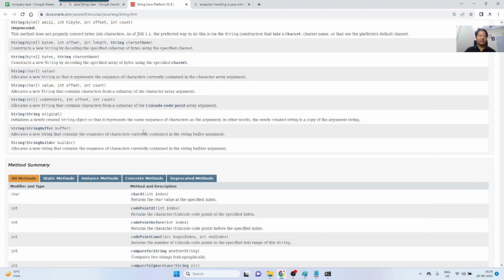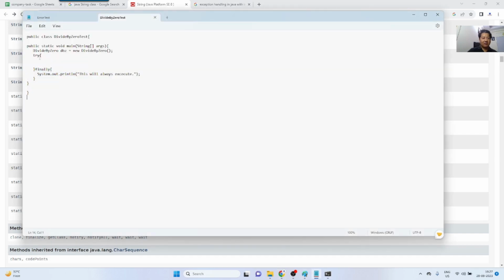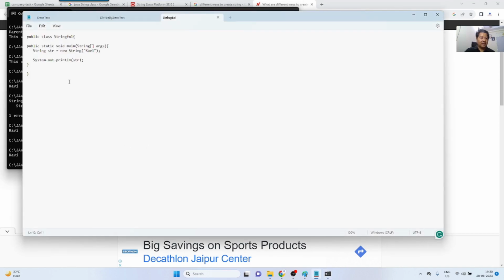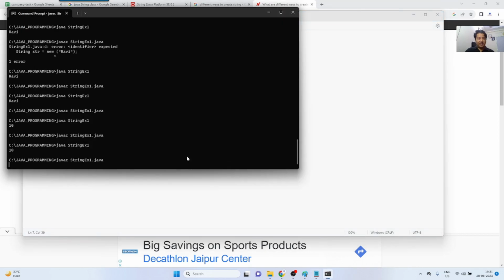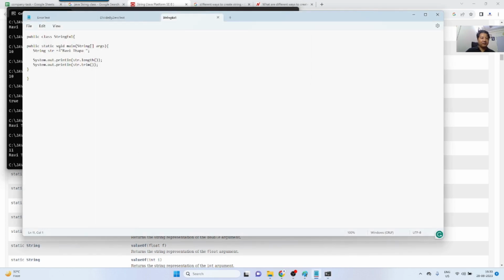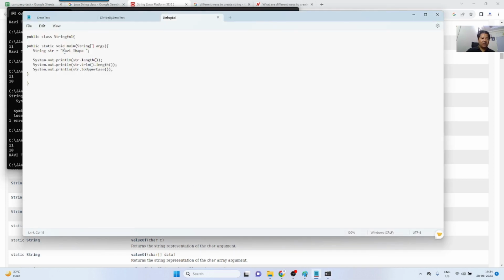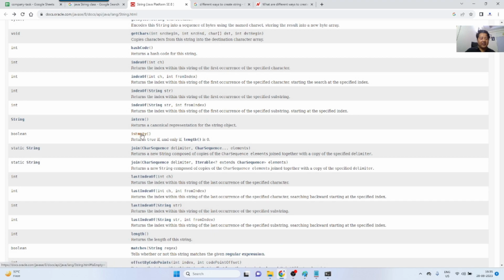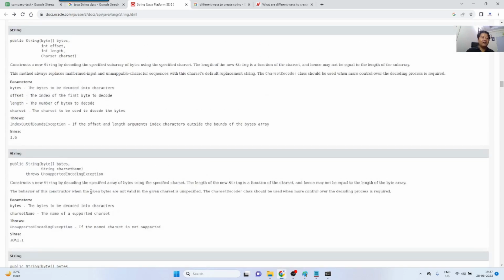Java SE: Java String class and methods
java compiler
java array
java arraylist
java api
java apple
java assert
java annotations
java applet
java boolean
java bigdecimal
java break
java builder pattern
java code
java compiler online
java class
java constructor
java collections
java certification
java code runner
java developer
java development kit
java decompiler
java documentation
java definition
java date
java double
java express
java enum
java edition
java eclipse
java zulu

Secondary Laptop
Laptop stand
Gaming mousepad
Professional keyboard mouse
Portable keyboard mouse
Primary Laptop
Laptop table